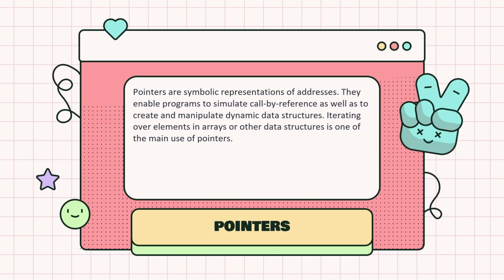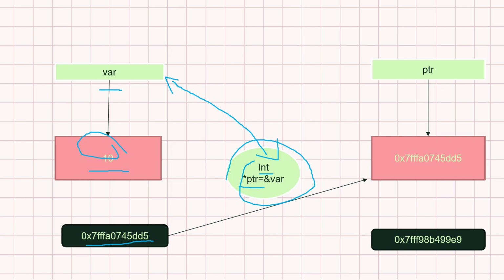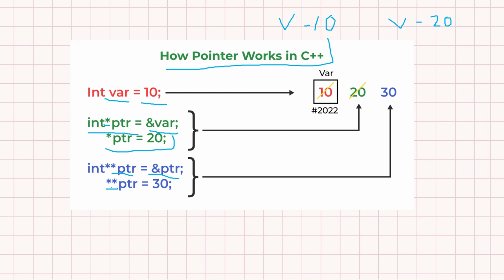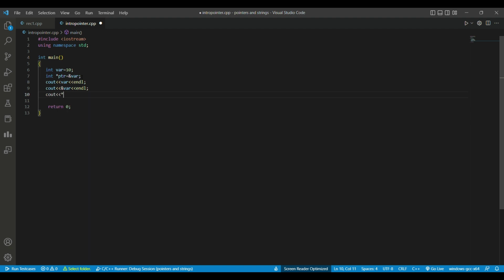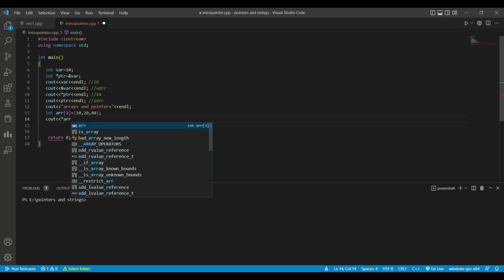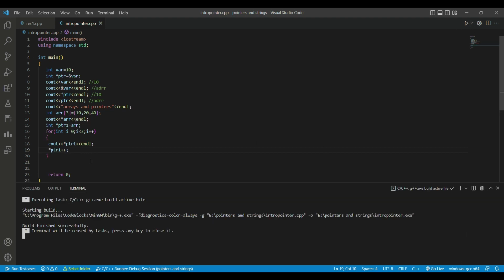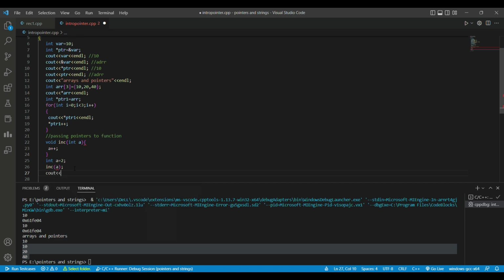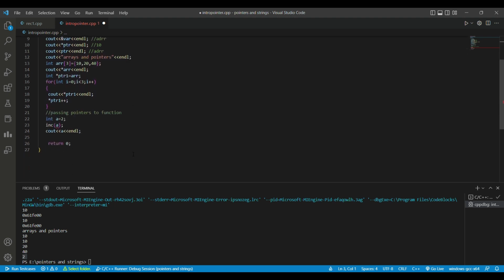Lecture 11 || Pointers in C++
This video contain all the basic concept about pointers how we declare it in program and we describe call by reference methods in C++.